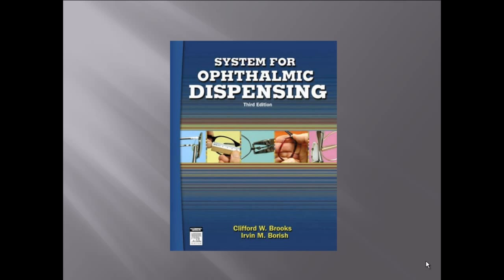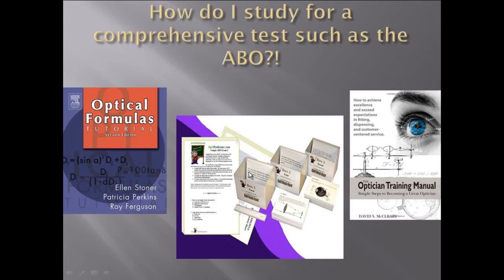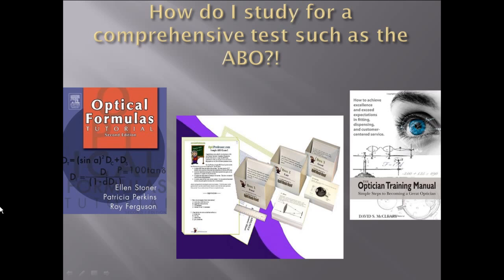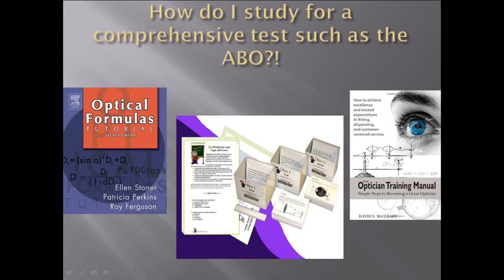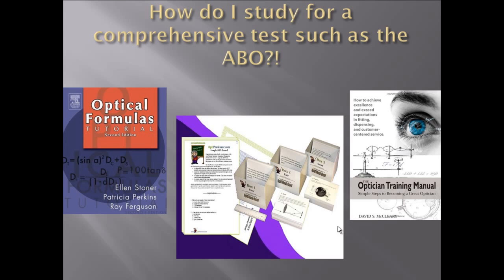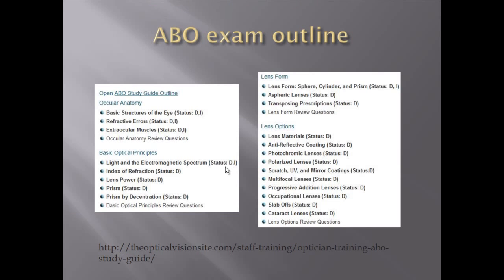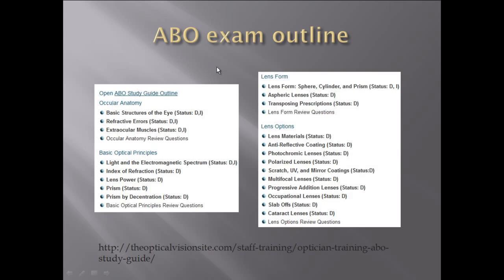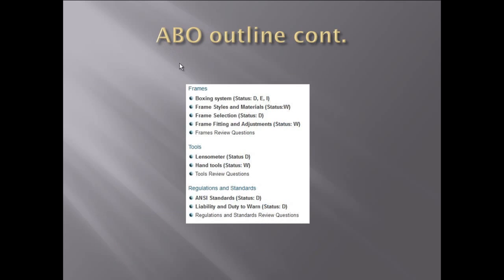Intro Video Series System for Ophthalmic Dispensing